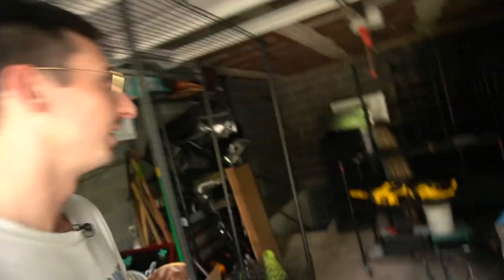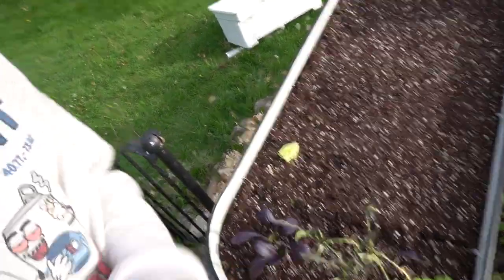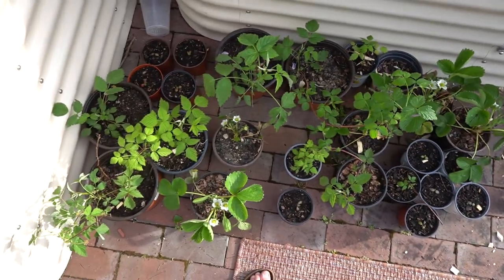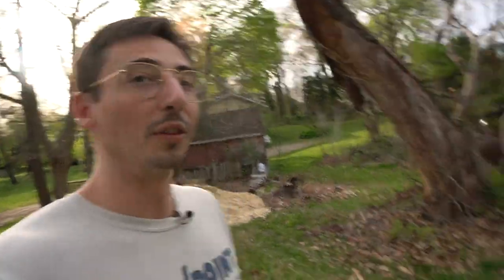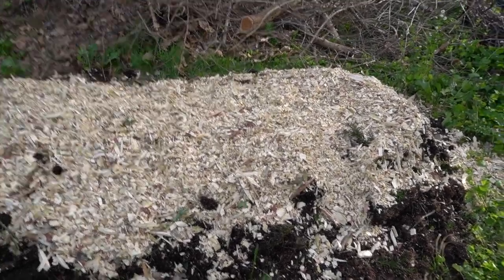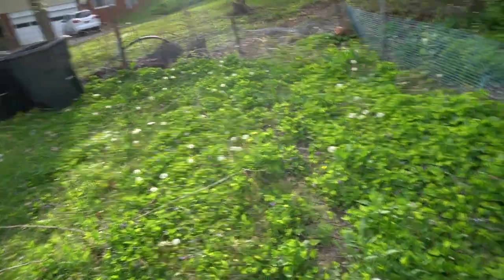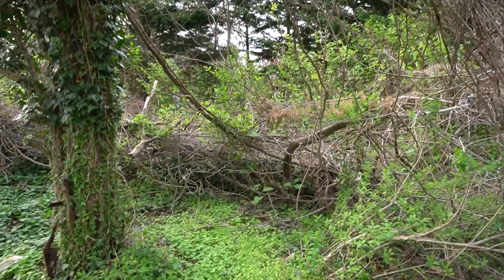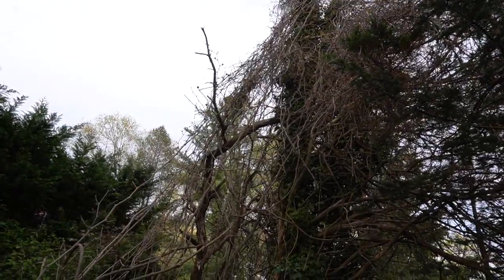Cinco De Mayo Yard Update! (With Donny Greens)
Cinco De Mayo Yard Update! (With Donny Greens) /// This is a donnygreens yard update and a donnygreens may vlog / donnygreens yard vlog. Your first may yard update, including making compost, how to make compost, will allen compost, how to get woodchips for free, free woodchips, and my jade garden

MICROGREENS COURSES

Zerotol 2.0 (Food-Grade Hydrogen Peroxide)
Strainer Bags for Seed Soaking
6ft Folding Table

Chapters:
0:00 Intro

0:45 Front Yard

1:01 Garage

1:20 The Water Filter! 😤

1:58 Back Yard

2:41 Birdie Planter Boxes

4:53 Jade Garden

5:41 Free Woodchips!

6:47 My First Compost!

8:26 Im Pumped

10:23 Dead Fig Tree?

11:09 Meditation Area?

13:25 Elderberries and Blackberries

14:45 Air Pruning Chestnut Tree

15:39 More Videos